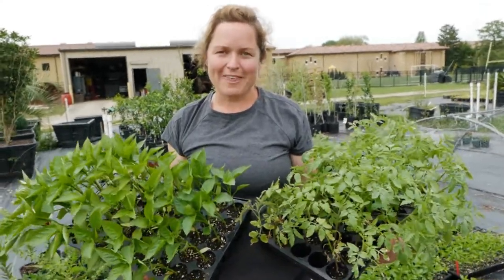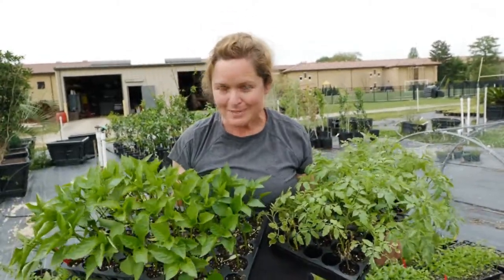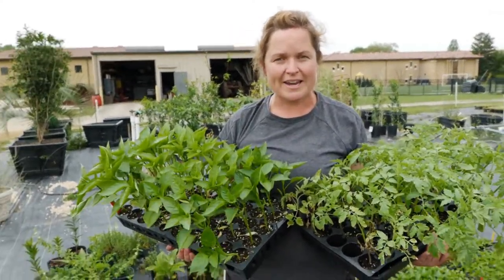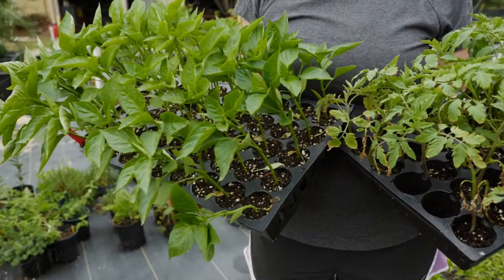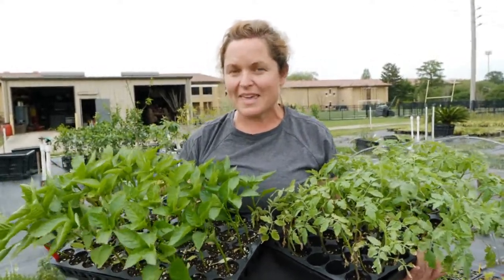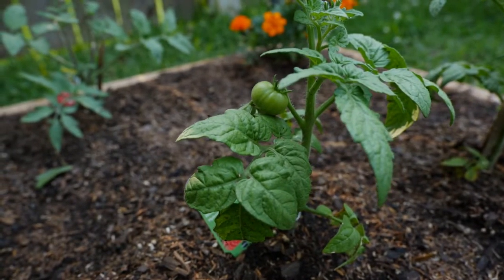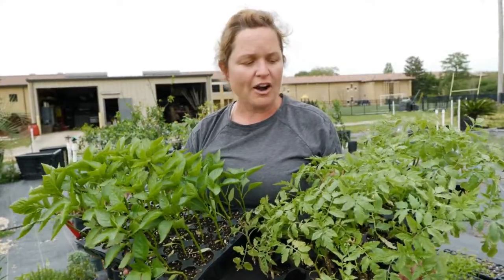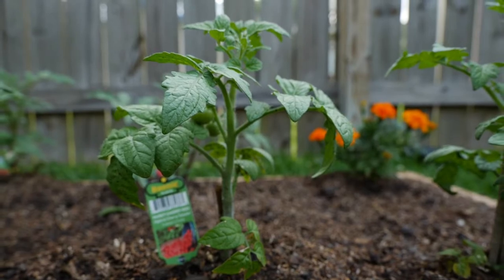Avoid Planting These Warm-Season Vegetables From Seed at this Time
Vegetables like tomatoes, bell peppers and eggplant can be planted now — but not from seed. LSU AgCenter vegetable specialist KiKi Fontentot explains why now’s a good time to get these transplants into your garden.